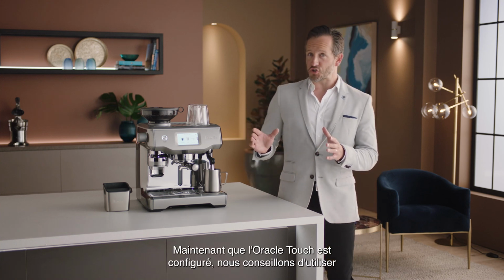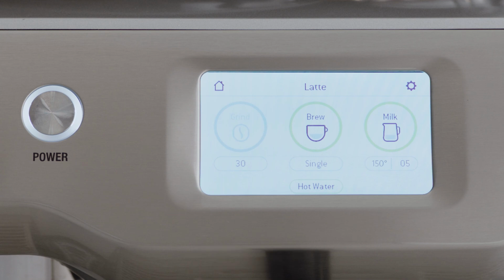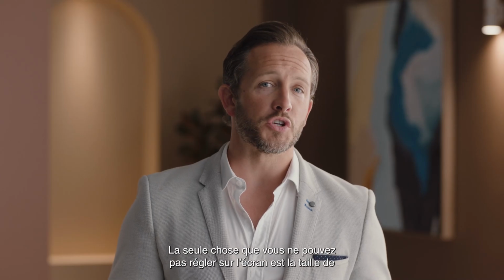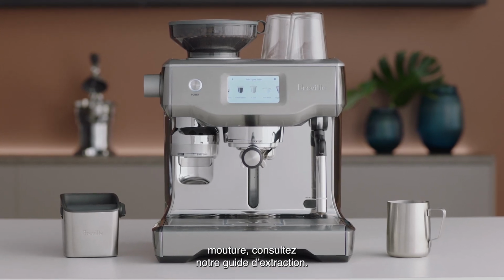The Oracle® Touch | Comment programmer sa machine: Configuration de l’interface | Breville CA-FR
D’une simple pression sur un bouton, vous êtes prêt à maîtriser la préparation de vos boissons de café préférées.

Vous devrez programmer l’interface de votre machine avant de pouvoir accéder à vos cafés favoris personnalisables. Vous trouverez ci-dessous trois étapes qui vous permettront de configurer votre nouvelle machine à espresso en toute simplicité.

Instructions:
1. Sélectionnez « Guide » et laissez la machine vous guider étape par étape tout au long du processus de préparation de votre premier café.
2. Vous pouvez également toucher l’icône de crochet dans le coin supérieur droit pour accéder directement au menu « Boissons », où vous pouvez commencer à sélectionner et à personnaliser votre café.
3. Ensuite, vous devrez régler manuellement la taille de la mouture au moyen de la molette de mouture. Nous vous recommandons de commencer avec une mouture de 20 et d’ajuster lorsque vous serez plus familier avec votre machine.

Vous cherchez à faire un espresso comme un barista? Jetez un coup d’œil à notre guide complet concernant l’extraction sur l’Oracle® Touch
Souhaitez-vous personnaliser et enregistrer des cafés que vous aimez et souhaitez recréer plus tard? Regardez notre vidéo sur la façon de personnaliser et d’enregistrer vos boissons

À propos de Breville Group:
Depuis plus de 90 ans, Breville est devenue une marque mondiale emblématique qui propose des produits de cuisine dans plus de 70 pays. Breville améliore la vie des gens grâce à sa conception réfléchie, novatrice et brillante de produits, ancrée dans une connaissance approfondie des consommateurs. Ceux-ci peuvent ainsi en faire plus, plus facilement, et accomplir avec panache des tâches culinaires à la maison.
Pour en savoir plus à propos de nous, visitez notre site Web